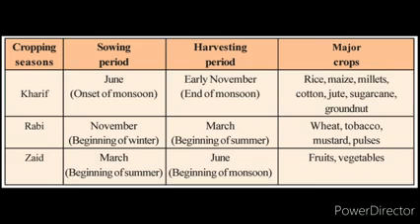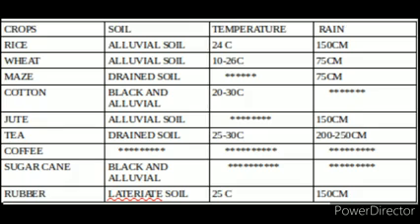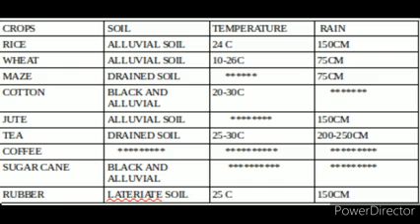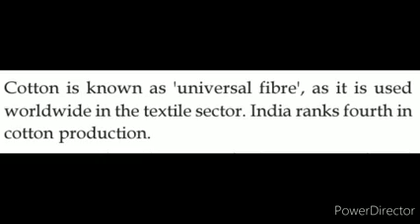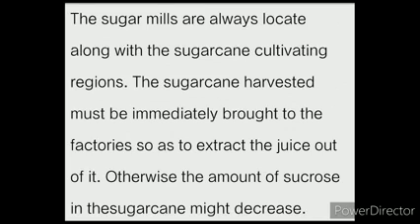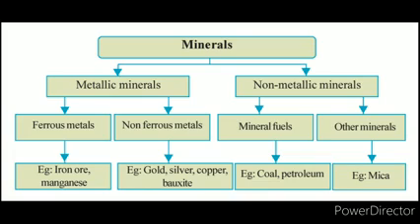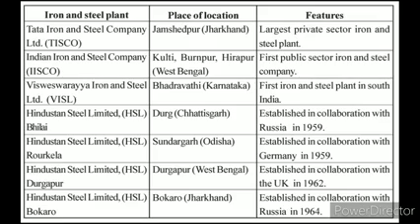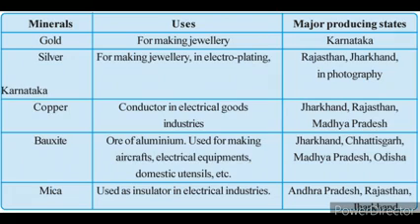ENG SSII CH 8 PART I